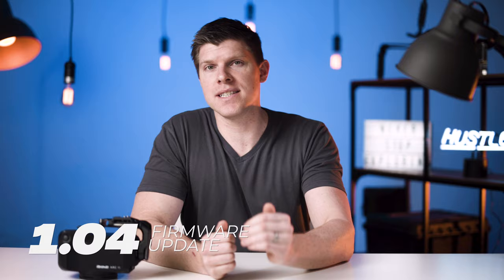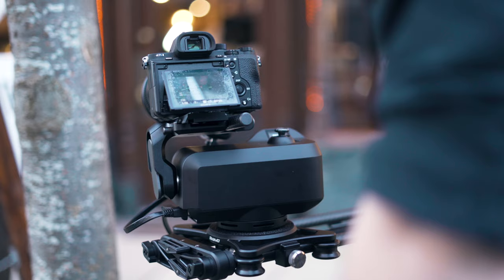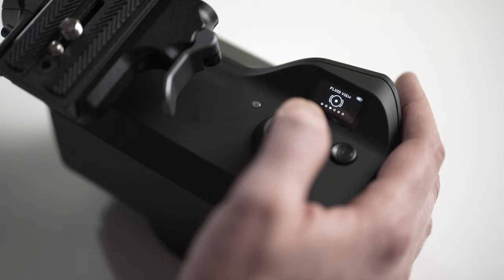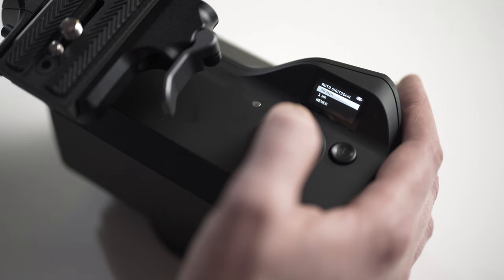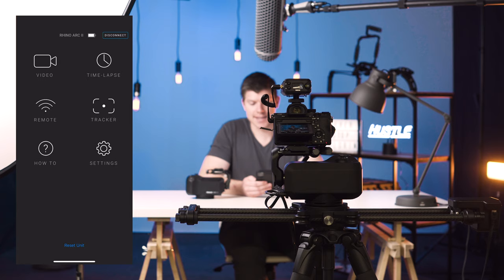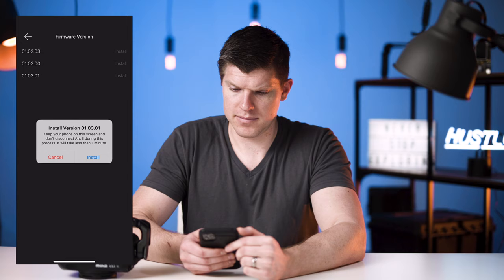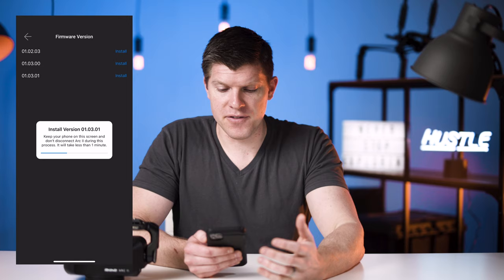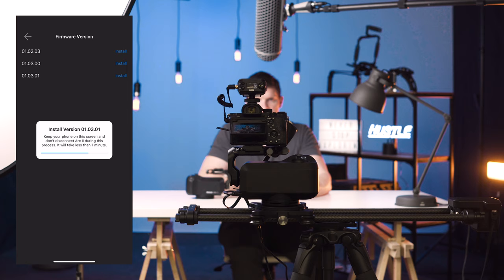Rhino Arc II - Firmware Update 1.04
1.04 for Rhino Arc II adds two new features and includes many bug fixes. Check out the video below for more info and make sure to update your Arc II unit to the latest firmware for best stability and performance. We're still hard at work on our next major firmware update that will add support for more than two keyframes and it should be ready in the coming months.